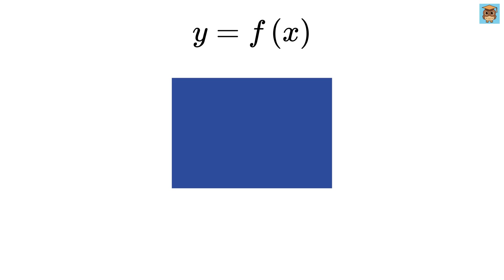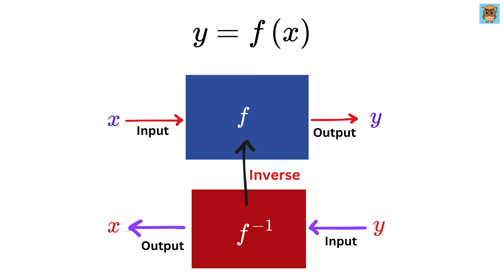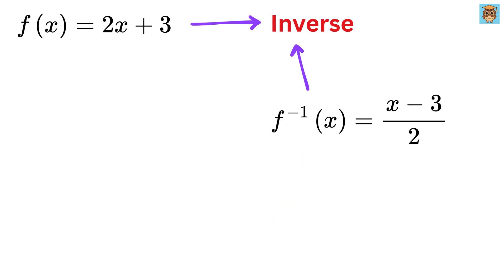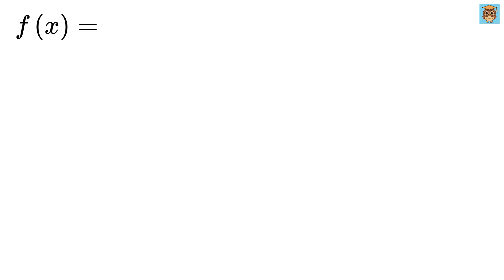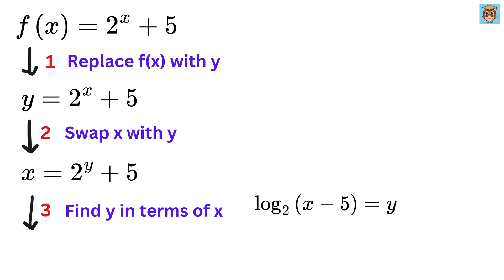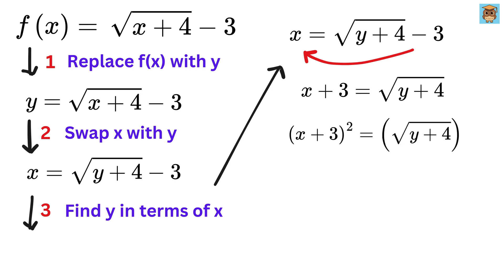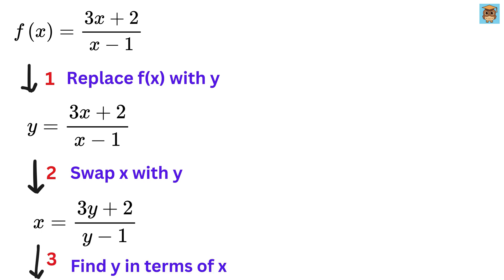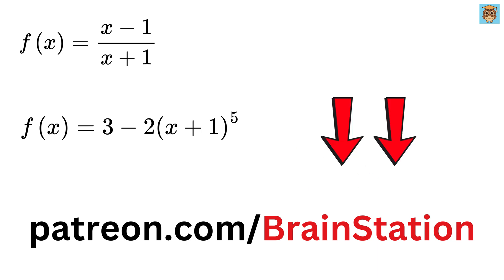How to Find the Inverse of a Function With Ease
How to Find the Inverse of a Function | Math Olympiad | Harvard University Entrance Exam Interview | This question frightened 300K+ examinees! | Hard Geometry Exam Question | Only 1% of Students Got this Math Question Correct